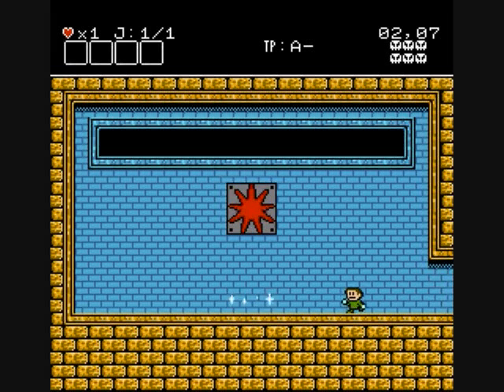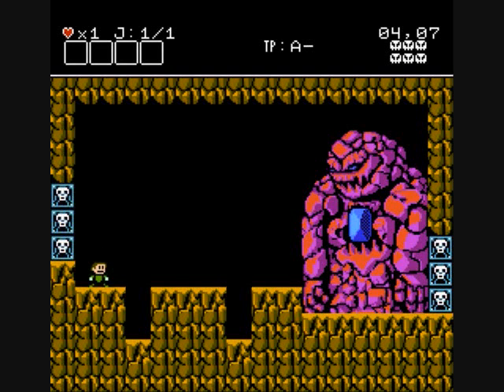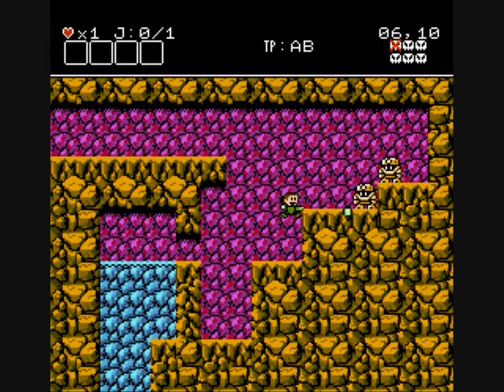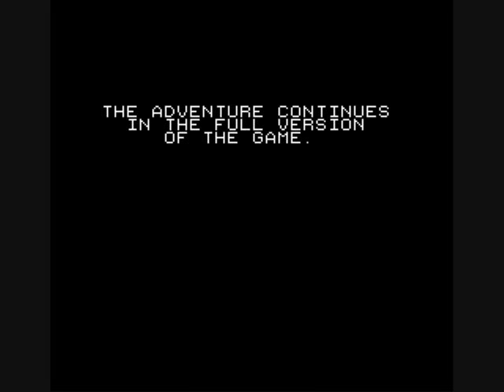Let's Play the Battle Kid 2: Mountain of Torment Demo (and lose our train of thought)! Part 2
A180 gets to the difficult parts, yet does much better than the earlier bits, making a fool of a boss, and hopefully becoming easier to hear rambling.

Boss 1 Death Count: 0!
Boss 2 Death Count: 1!!!
Part 1 Death Count: 9
Part 2 Death Count: 7

Battle Kid 2 Demo Death Count: 16
Battle Kid 1 Demo Death Count: 14